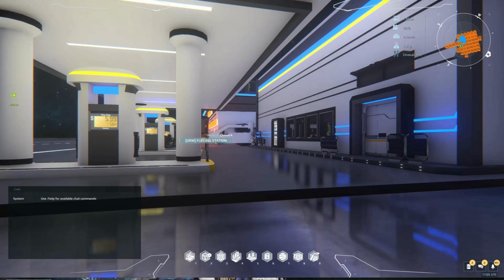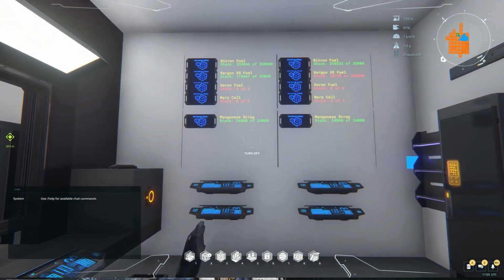DU Construct Bug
This video is really for the DU developers. The video is not great but tells and shows a problem with constructs.